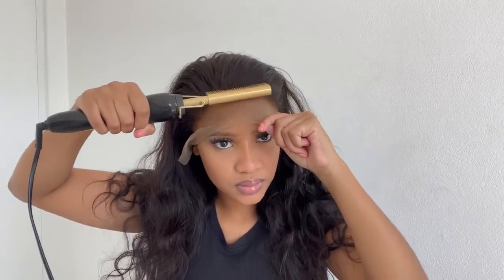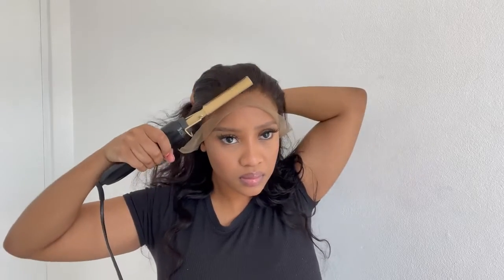Ali Annabelle Bodywave hair install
●▬▬▬▬▬▬▬▬▬♛Ali Annabelle♛▬▬▬▬▬▬▬▬●

Hair Detail:  Ali Annabelle 22 inches Body Wave Lace Front Human Hair Wigs

Highly Recommend:
Ali Annabelle Brazilian Loose Wave Lace Front Human Hair Wigs 13x4 Lace Frontal Wig

Ali Annabelle Brazilian Water Wave Lace Front Human Hair Wigs Wet And Wavy Lace Frontal Wig